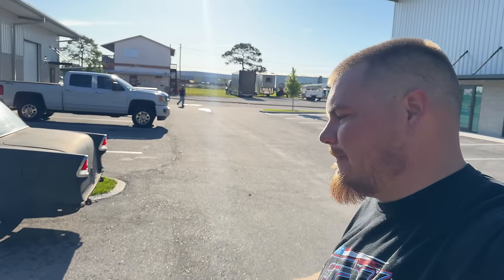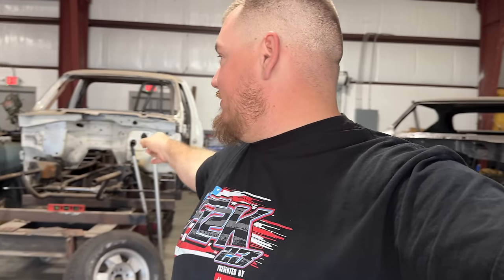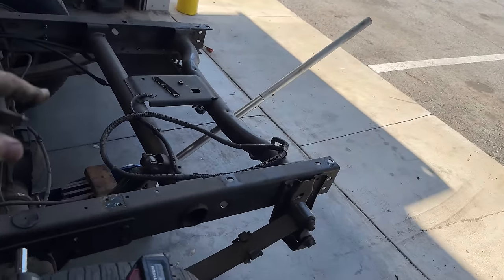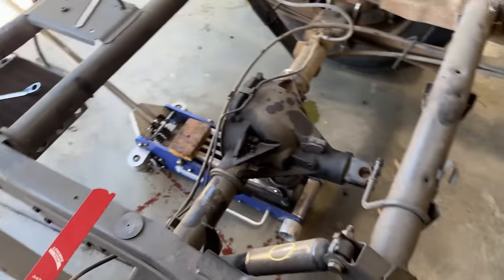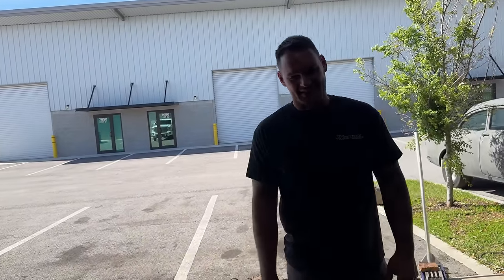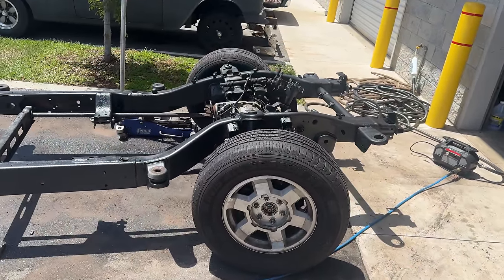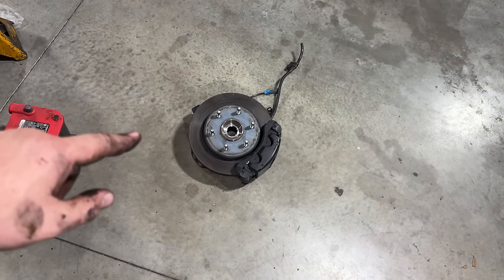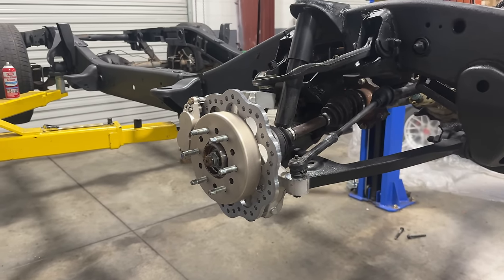Mississippi Queen Goes AWD....... Episode 1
NK Performance & Racing

Dr.TuneEmAll Merch!